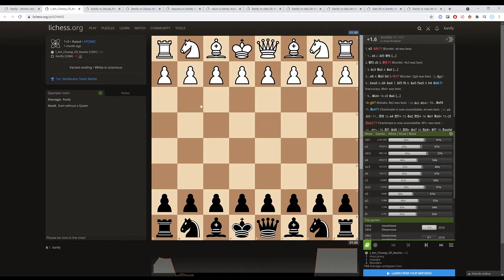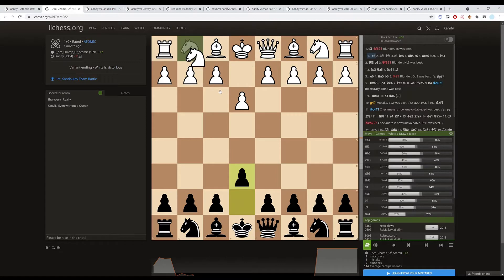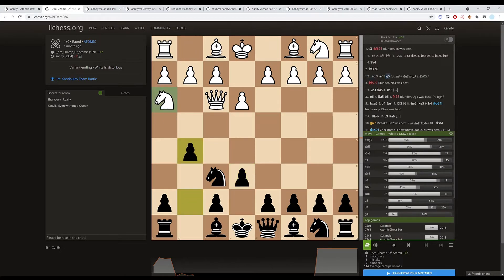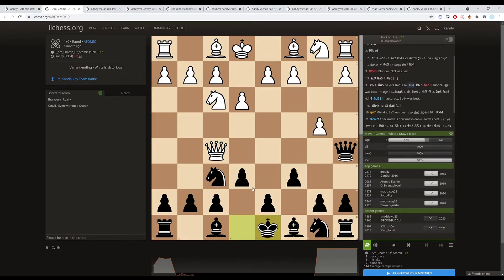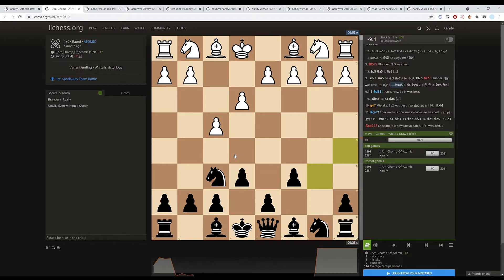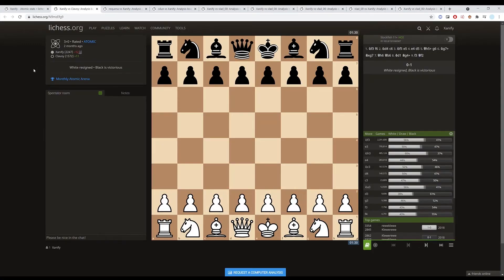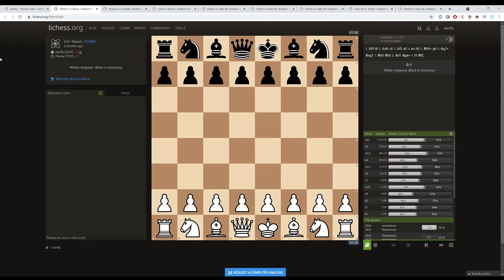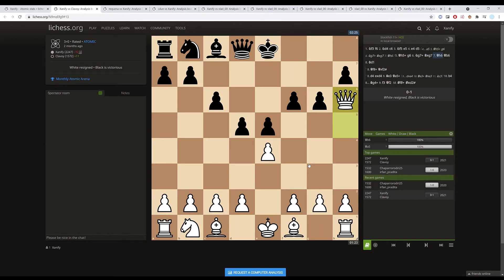Atomic top 3 player analyses top 5 worst rated defeats! Atomic tips & Tricks - (lichess.org)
I'm active there pretty much every day, and it's a great way to speak to me if you have any questions about atomic or my channel in general.